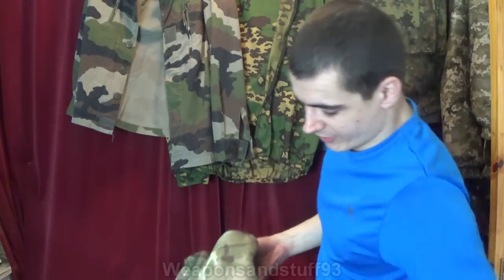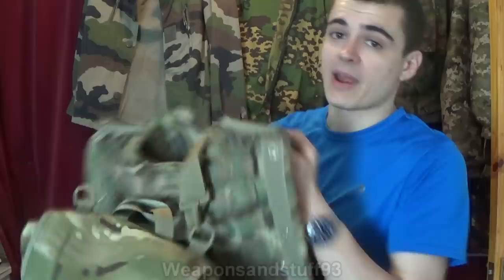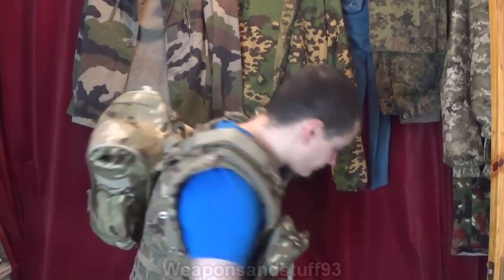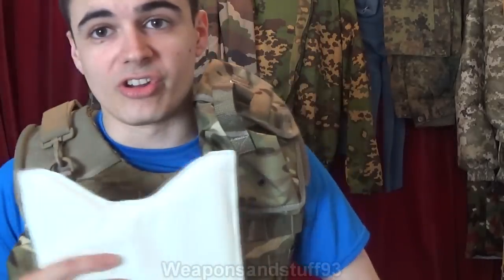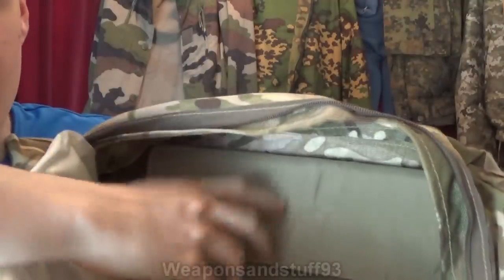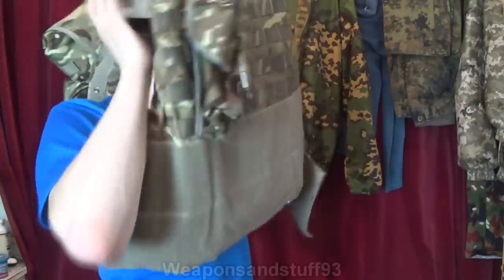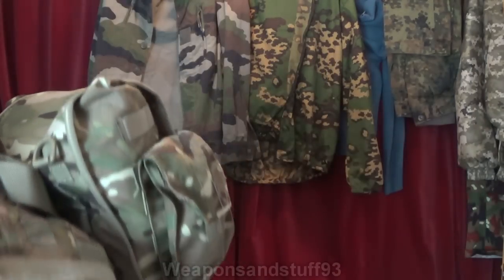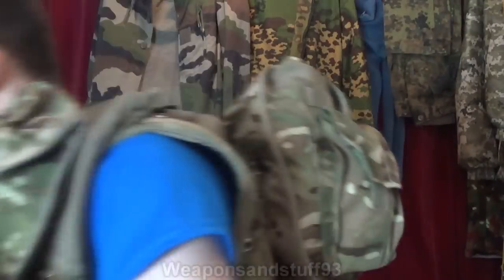British MK4 Osprey Body Armour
British MK4 Osprey Body Armour/Plate carrier.
I don't have the official armour inserts for this so am improvising by sourcing cheaper armour to use inside it instead, I don't plan to get much use out of this other than as a SHTF/WROL last resort vest, considering how bulky it is.
The vest has room for a front and back kevlar panel and a front and back trauma plate.
I have put the Scott GSR in it's satchel on the back of the vest like a rucksack.